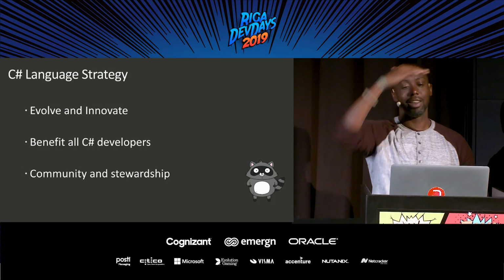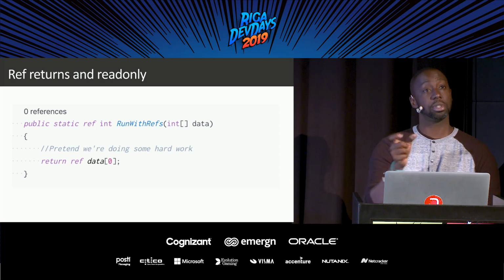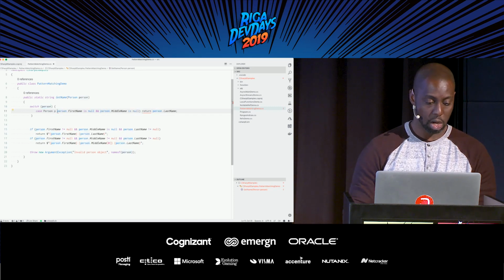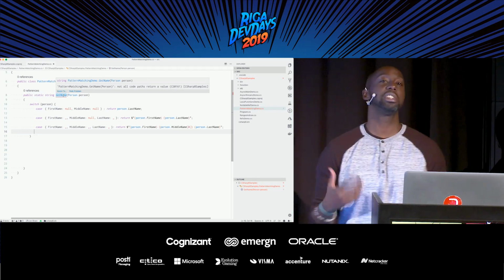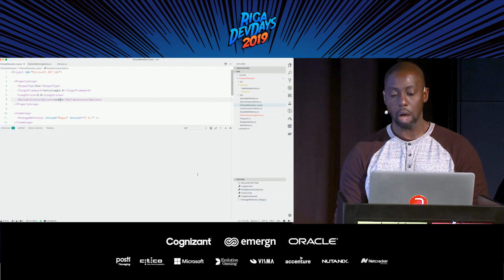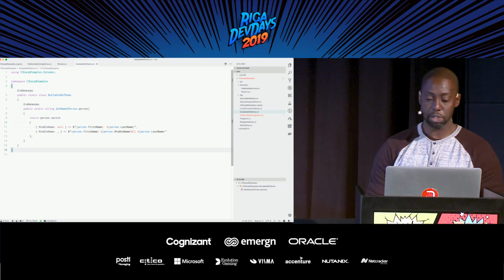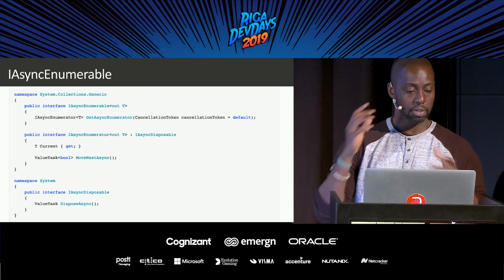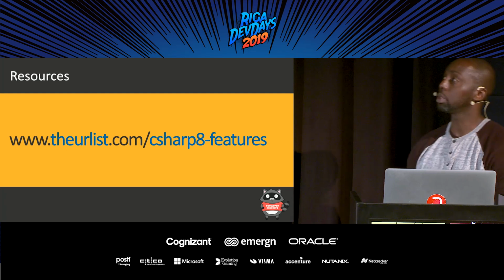Cecil Phillip - What’s coming in C# 8.0?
C# is a mature general purpose programming language that, along with .NET, enables developers create experiences for their users that run across multiple platforms.  There are many new and enhanced language features coming with the release of C# 8.0.  We can look forward to nullable reference types, asynchronous stream, switch expressions, ranges, default interface implementations and more.

In this talk, we’ll take a look at some of these features, dive into demos, and see how they will help improve your developer workflow.